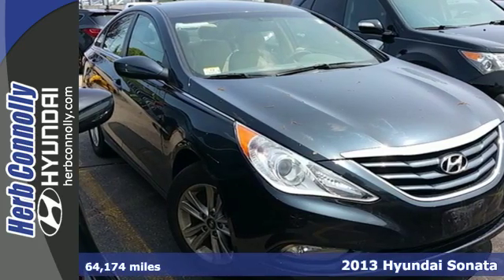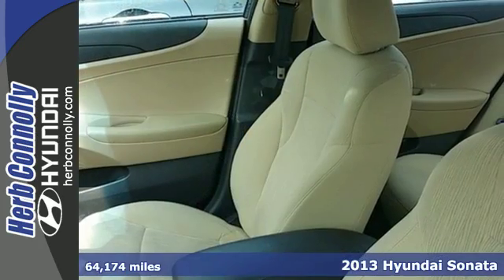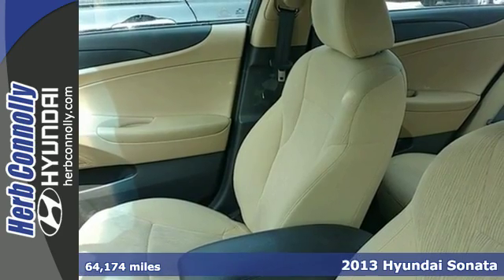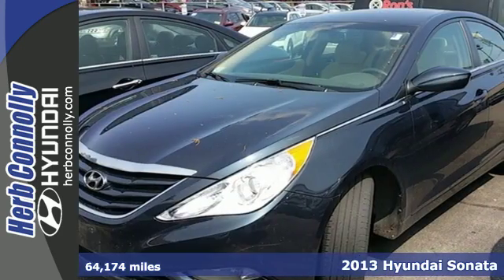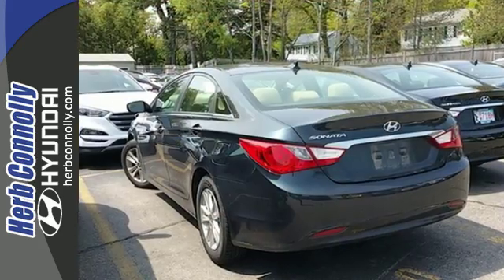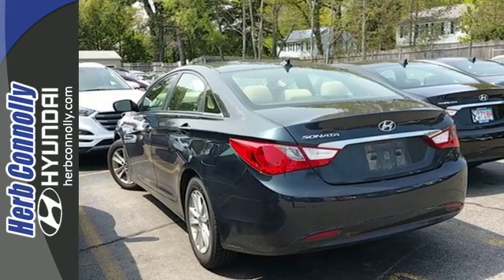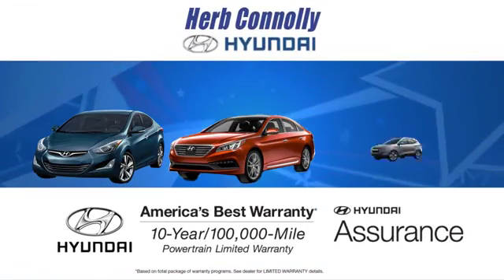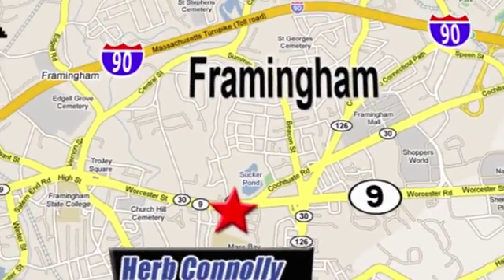Used 2013 Hyundai Sonata Framingham Boston, MA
Year: 2013
Make: Hyundai
Model: Sonata
Trim: GLS
Engine: 2.4L 4-Cylinder DGI DOHC
Transmission: 6-Speed Automatic with Shiftronic
Color: Blue
Interior: Camel
Mileage: 64174
Stock #: H5970P
VIN: 5NPEB4AC0DH738017

Address:
500 Worcester Rd - Rte 9 East